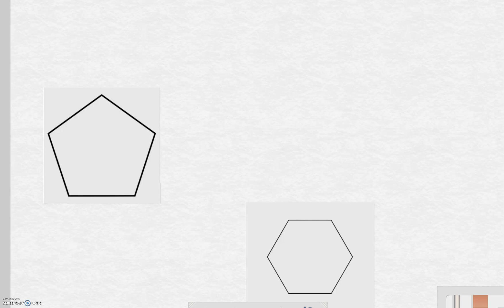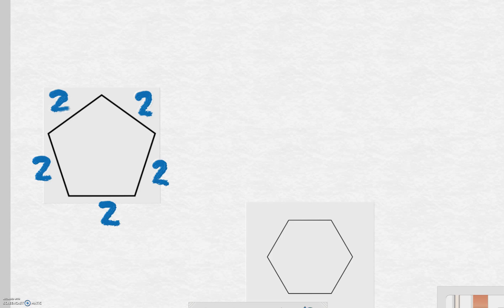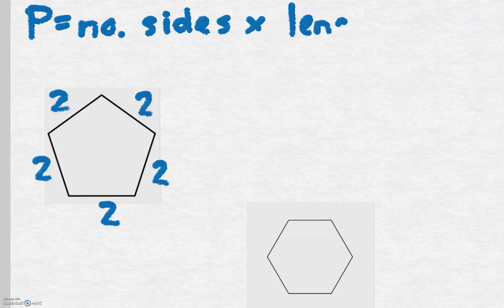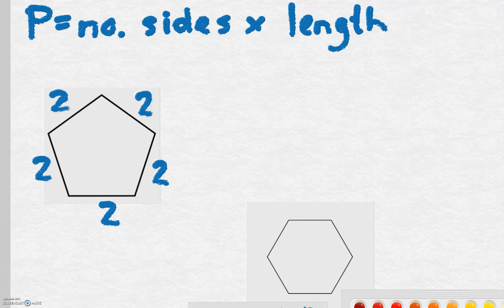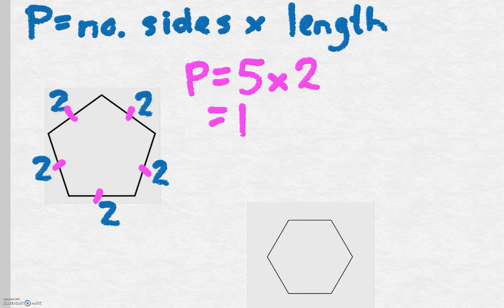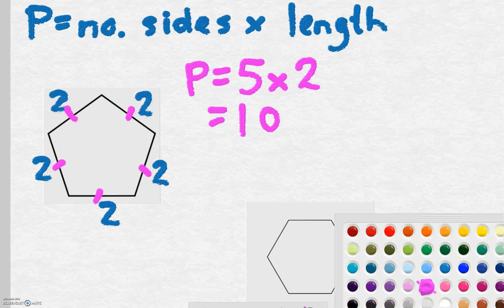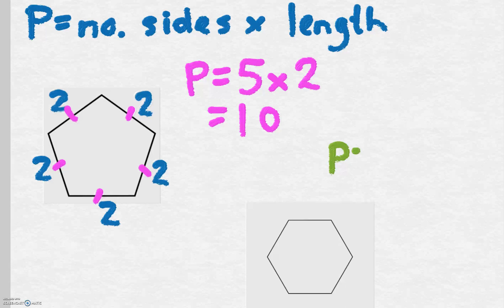Calculating the perimeter of regular polygons